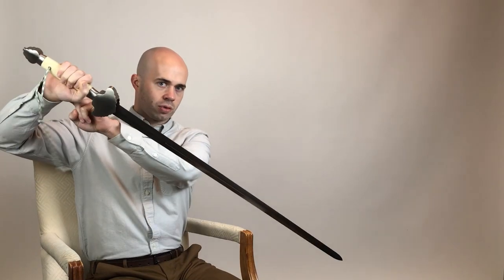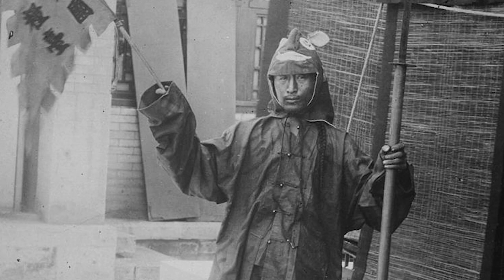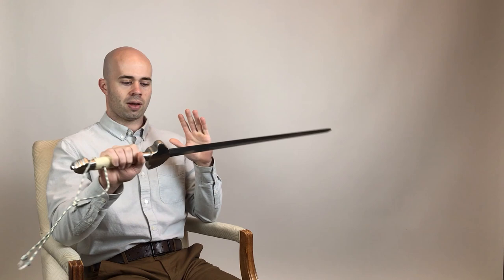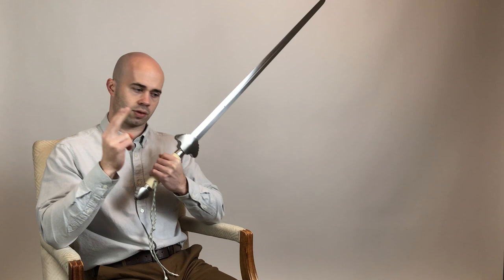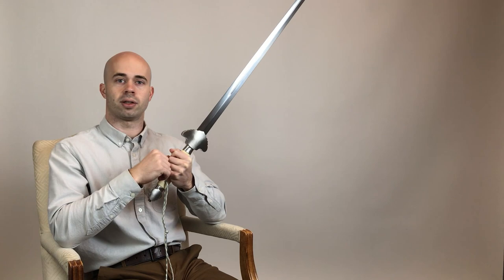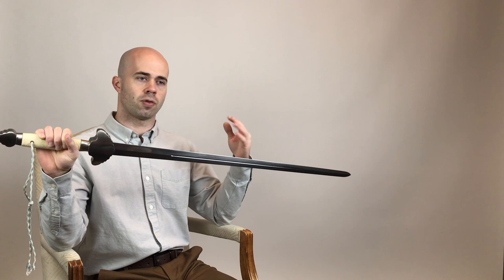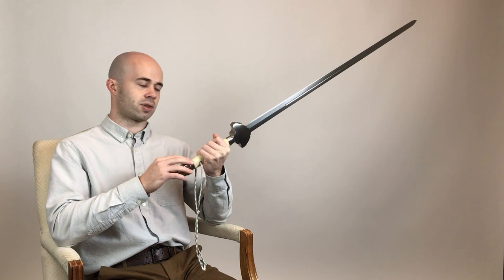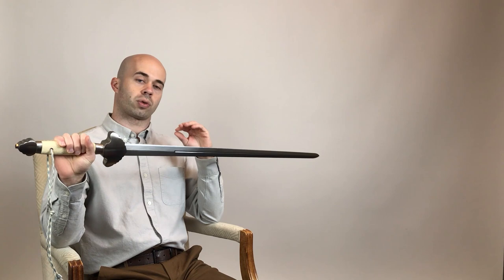Lk Chen Snow Peak Jian Review 正楷雪峰劍評測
In this video I review the LK Chen Snow Peak Jian and discuss a little history about the development of jianfa. After the fall of the Qing dynasty, China went through a chaotic period, and many modernizers wished to leave seemingly archaic traditions like martial arts to the past, but these arts reformed and rebranded themselves with the growth of China's Guoshu "national arts" movement.

Source Material:

Books:

龔劍. 中國刀劍史. 中華書局, 2021.

皇甫江. 刀剑鉴定. 福建美术出版社, 2011.

馬明達. 說劍叢橋. 中華書局, 2007.

Fuhua Huang and Fan Hong, eds. A History of Chinese Martial Arts. Routledge, 2019.

Music

Intro Music Song = 春江花月夜 Artist: 顶斯华 Album: 中国古筝金曲, Vol. 3 (古筝独奏).

Outro Music = Song: Chinese Thunder Drums Album: World Drums: African, Samba, Taiko, Chinese and Middle Eastern Music.